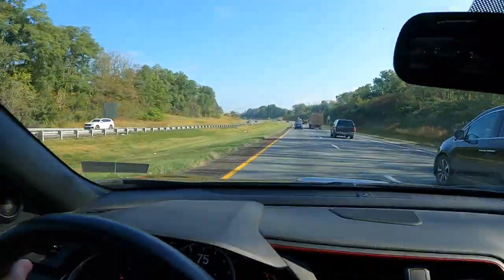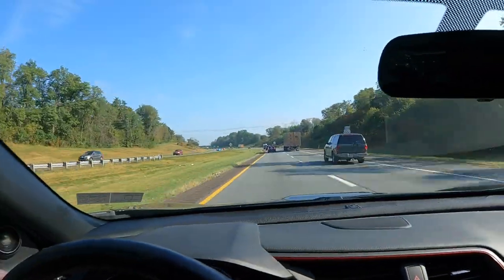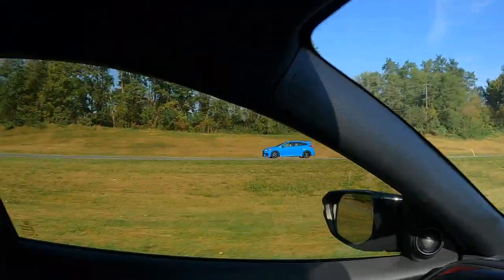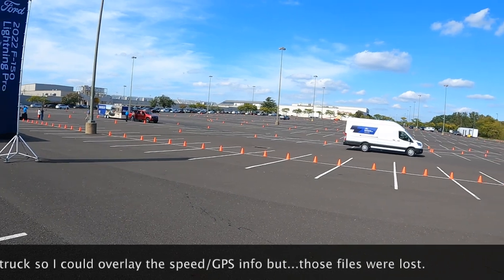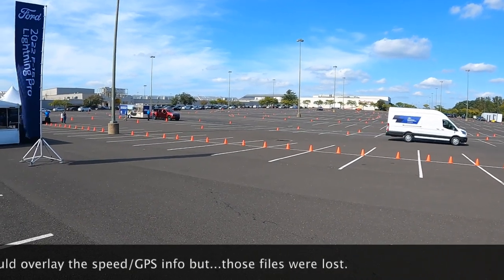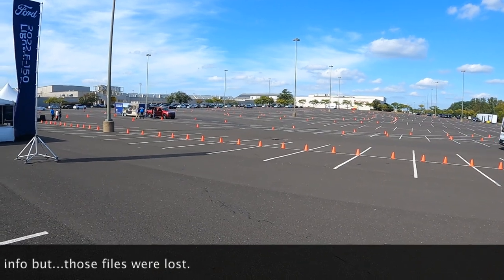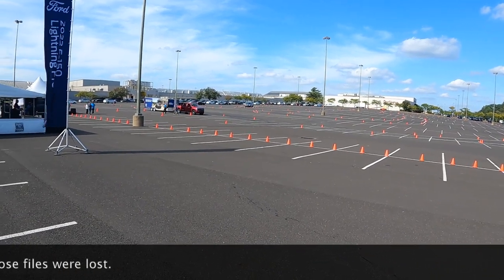Ford Pro Tour October 14 2021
I got to go to the Ford Pro Tour in Philadelphia PA. It was low impact but had great presentation. The weather was awesome - and we got to ride in everything!

To purchase products used in this video, please Follow BTurismo on FaceBook and Instagram @Bturismo_IG.